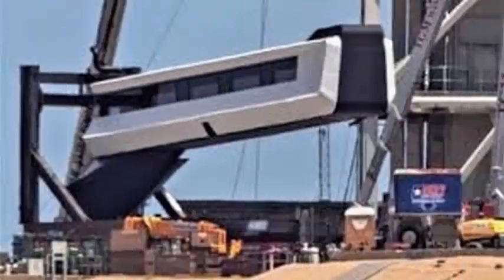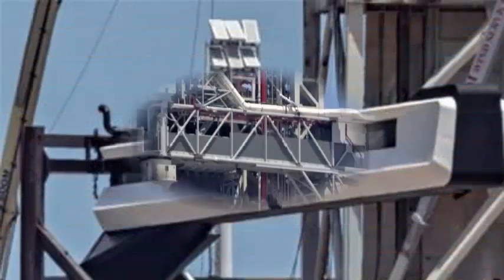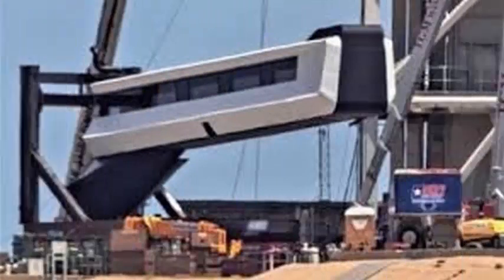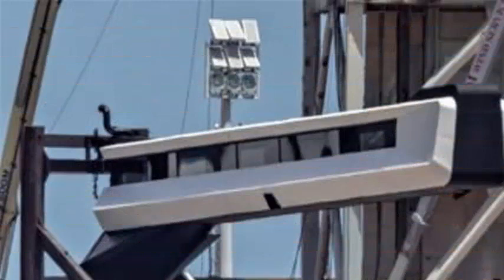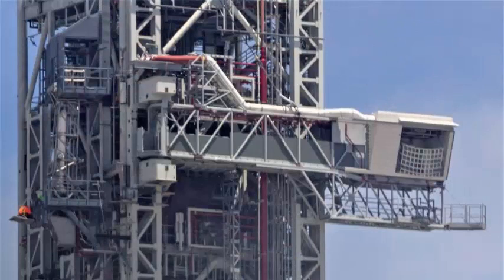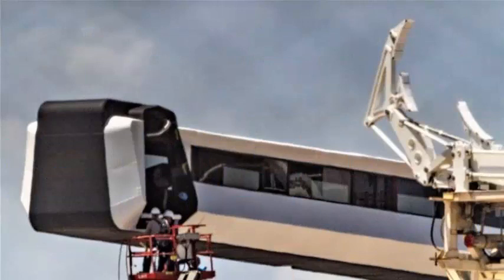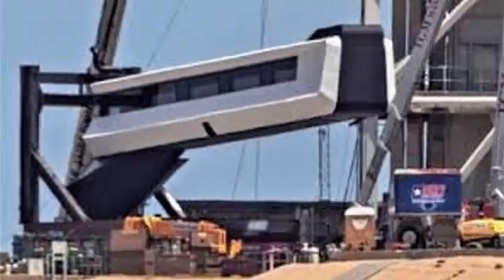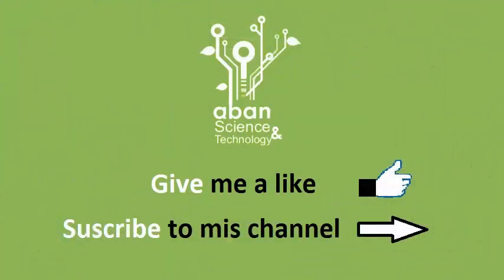SpaceX is ready for the rebirth of manned space flights in the US UU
SpaceX has publicly revealed the sleek, minimalist design of the access arm that NASA astronauts will soon use to board the Crew Dragon spacecraft, ending more than a decade of dependence on the US. UU From non-native rockets and space agencies to transport the crew to the International Space Station. After several months of concerted efforts in a tent located on the Pad 39A property, SpaceX engineers, welders and technicians have almost completed the most critical part of the modifications and updates of the launch facility needed to return the space flight capabilities human of the platform. Known as an access arm to the CAA crew, SpaceX will probably complete the installation of the arm by the end of August, completing what is by far the most visible step towards astronauts returning to the ISS on American spacecrafts and rockets.

SpaceX's first Crew Dragon flying craft is currently in several final stages of production, assembly and integration in search of an orbital debut before NET November 2018 and its first demonstration flight with crew since April 2019. The first mission of DM-1 demonstration The Crew Dragon capsule is already at the SpaceX processing facility in Florida, while its core / service module and the Falcon 9 Block 5 rocket could be shipped to Florida in late August or early September. Boeing has already installed its own Crew access arm from the Starliner spacecraft at the launch facility LC-41 of the United Launch Alliance, although the design is definitely much more traditional than the comparatively SpaceX output of the previous CAAs.